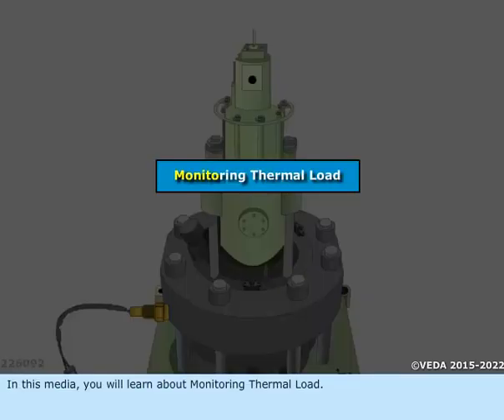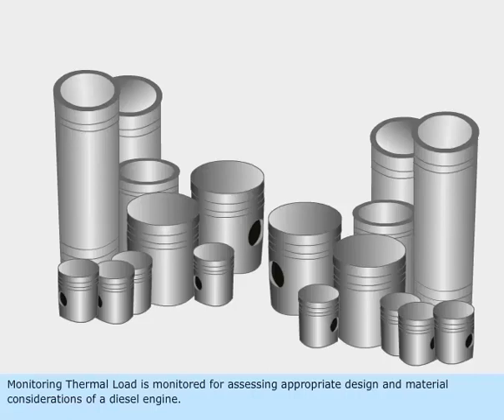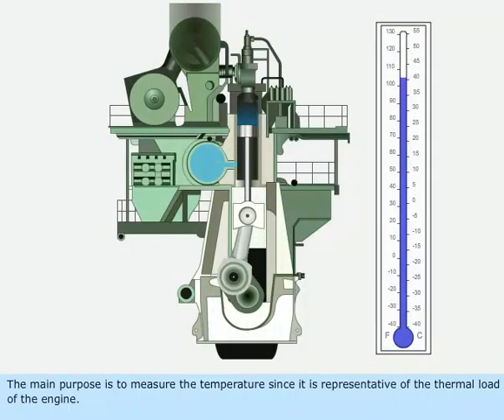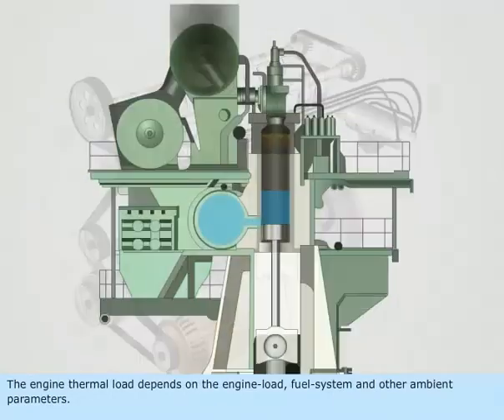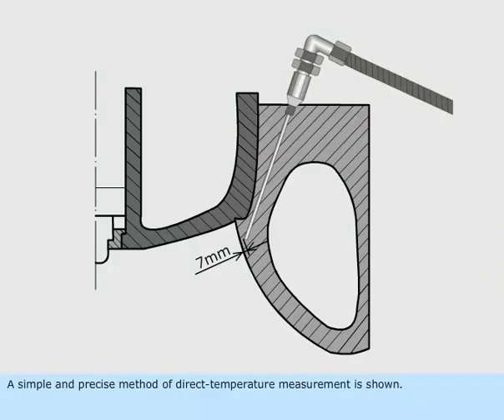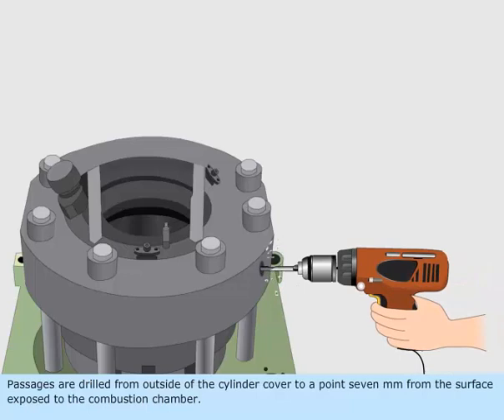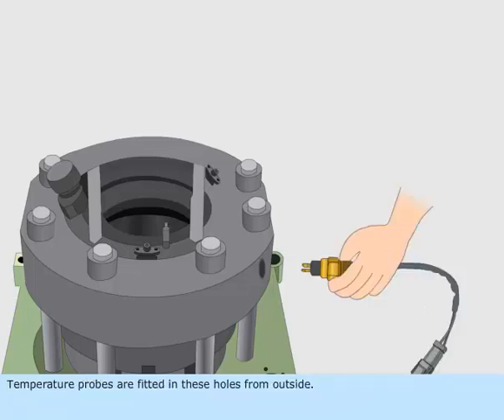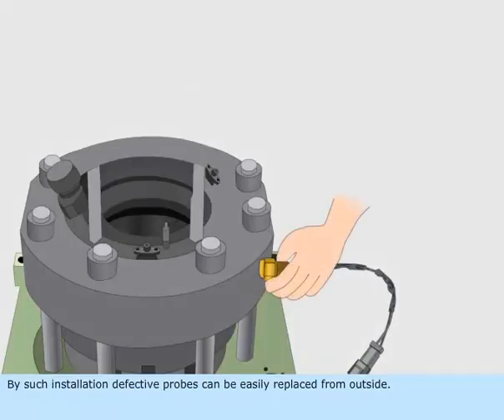MARINE ENGINEERING PRACTICE-2(MEP-2).LESSON- 72